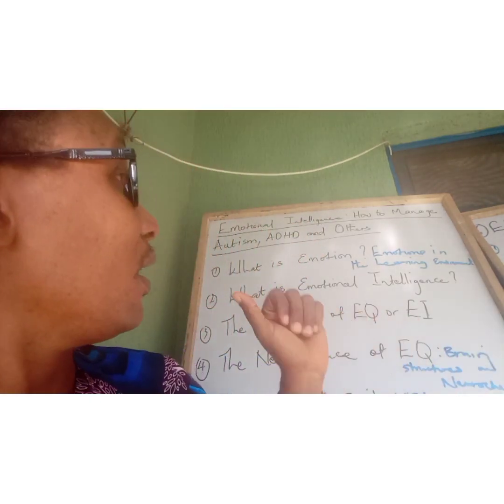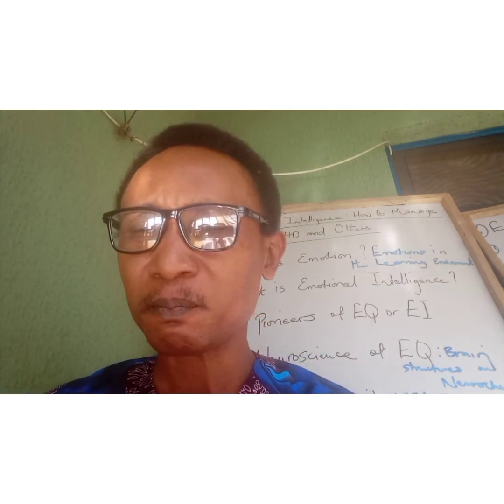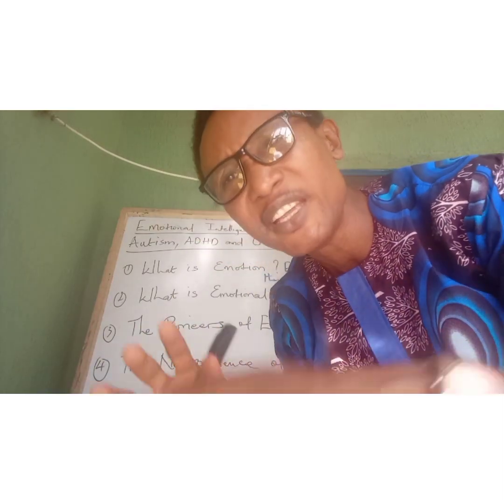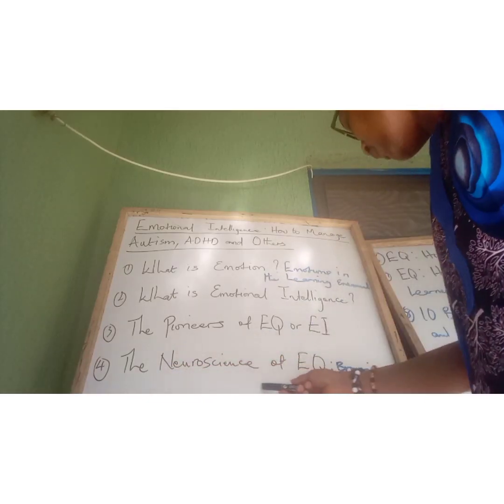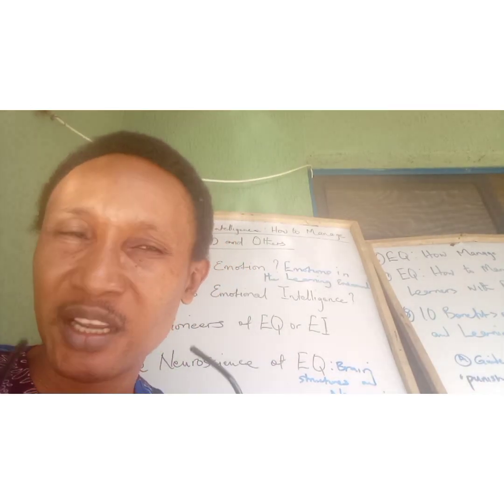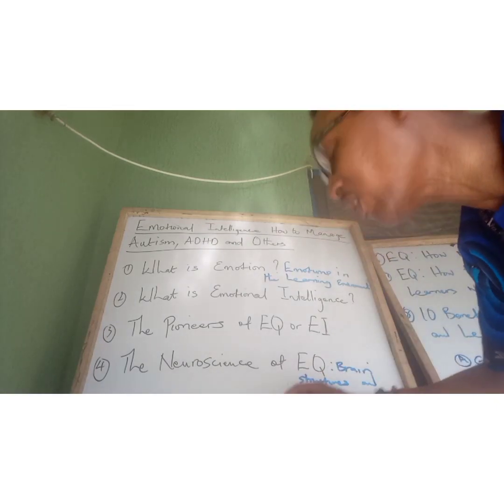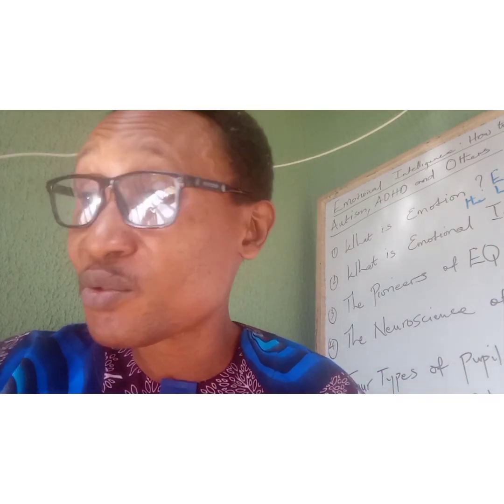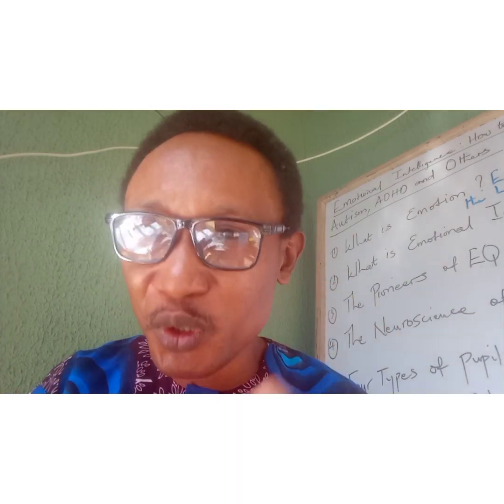EMOTIONAL INTELLIGENCE: A LOOK AT AUTISM, ADHD, DYSLEXIA & OTHERS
This is  a video on how Emotional Intelligence can help teach kids with autism, ADHD, Dyscalculia, Dyslexia, etc. in the Education Ecosystem.

Also, the following are connected to it:
What is the meaning of Educational Neuroscience?
What is Educational Neuroscience?
How is Neuroscience related to Education?
What is the major goal of Educational Neuroscience?
What are the 4 pillars of Educational Neuroscience?
Neuroscience and Education: from research to practice.

Join our "Learning Disorders Clinic" if you any have any questions regarding Dyslexia, Dyscalculia, ADHD and other Educational Challenges:

Hello Neuroeducators! Please, you can call or chat me up on the following ACADEMIC issues:

1. Poor academic performances

2. Drug addiction and its negative effects on the Brain 🧠 and Education

3. NeuroMarriage: Ideas on how to improve your marriage and keep your spouse forever!

4. Poor Reading Culture (PRC) among learners

5. If you notice anything strange in a child, pupil or student that's affecting the child negatively

6. English language difficulty (Dyslexia)

7. Mathematics disorder (Dyscalculia)

8. Mild Depression and incessant Negative Thinking

9. Attentional Difficulty(Distractive Disorder)

10. The Neuroscience of Intelligence. How to improve your Brainpower.

11. World-class strategies on "How to Remember What YOU Read", etc.

Chat me up on WhatsApp and let's talk on WhatsApp. It's Free Call!

Our mission is to improve "Academic Learning and Intelligence"(ALI) globally!!!

Adedayo A. Olumuyiwa

Pioneer Educational Neuroscientist, PEN, in Nigeria and Africa.

Comments and share please.

The contents in this Educational Neuroscience video is just to provide insights on Educational Learning Disorders/Disabilities; it is not meant to replace a medical professional, clinical psychologist, and other experts in the Learning Disorders/Disabilities fields!!!